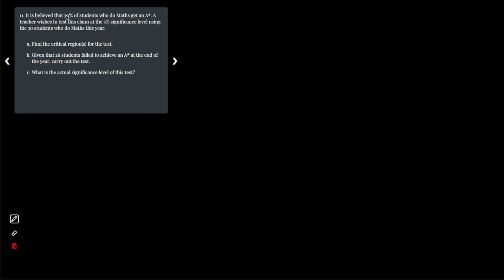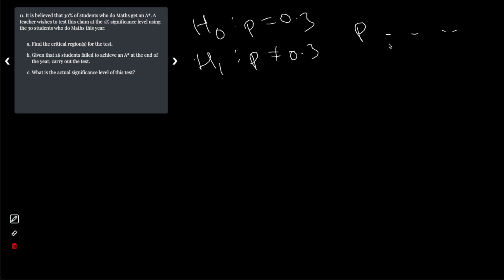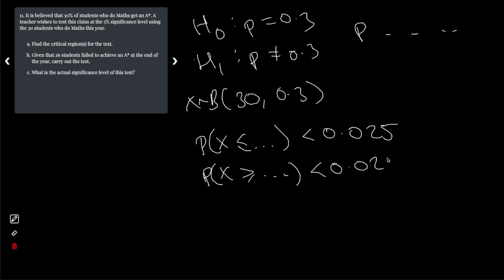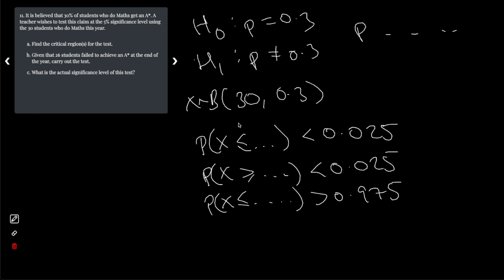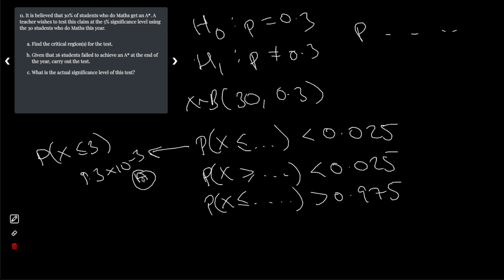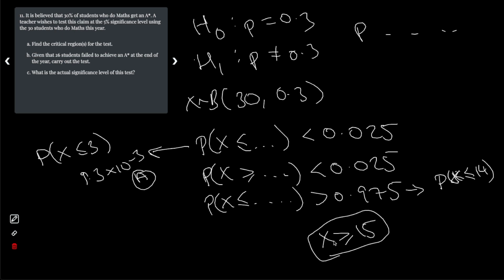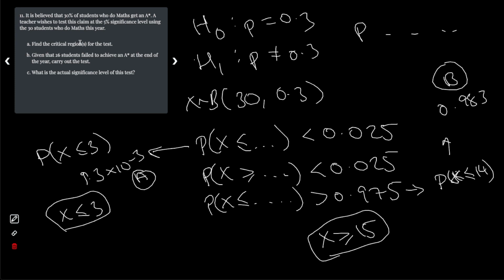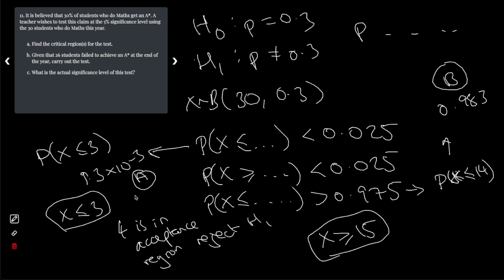A Level Maths - Hypothesis Tests (Binomial) Q11 (mathsquestions.app)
Video solution to Hypothesis Tests (Binomial) Q11 on mathsquestions.app